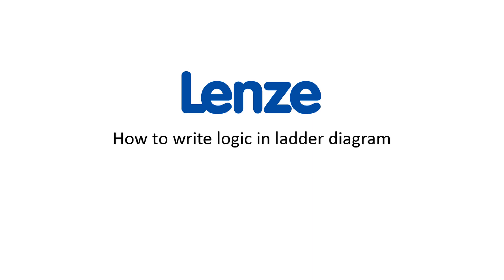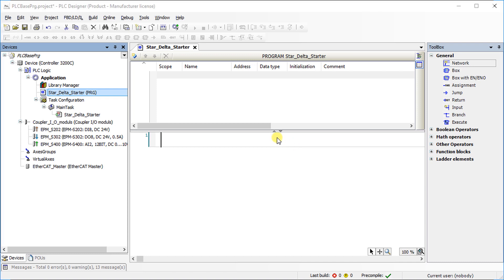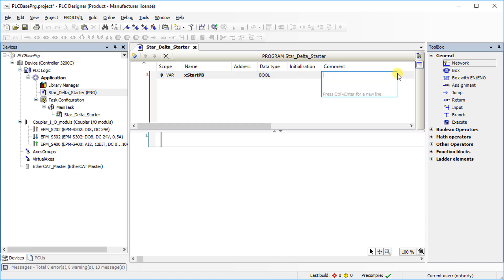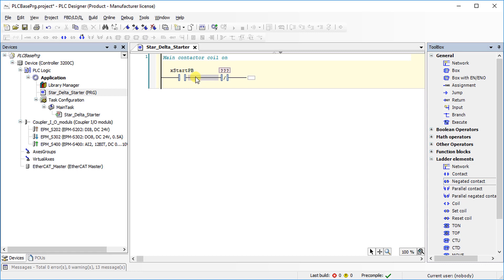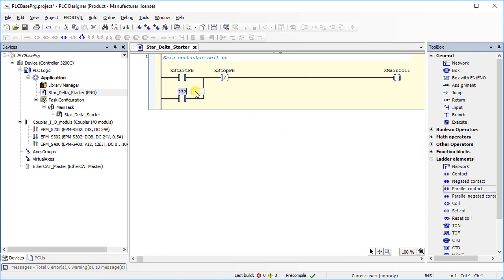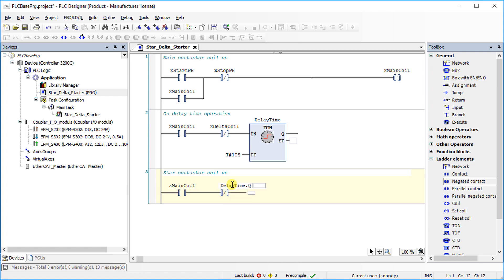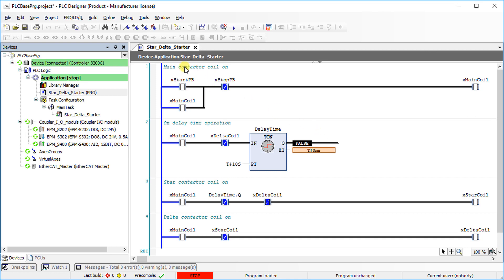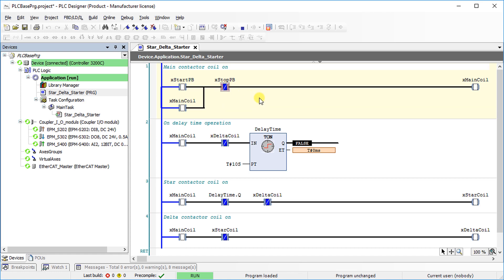Lenze PLC Designer: How to write a logic in ladder diagram?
This tutorial shows how to write a PLC logic in ladder diagram by using the PLC Designer.
Learn how to easily create the variable list, how to write a PLC logic in ladder diagram and how to check the program's functionality in online mode.

00:00 Introduction
00:09 Project overview
01:01 Creating variable list
02:04 Writing ladder diagram
05:33 Going online and monitoring

Also explore our Lenze Online Training Portal for further interesting training contents